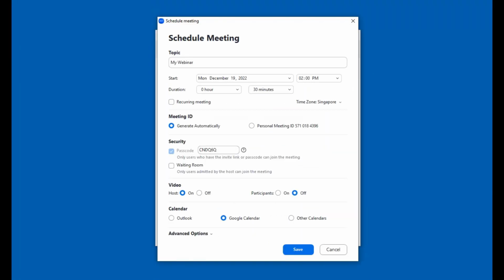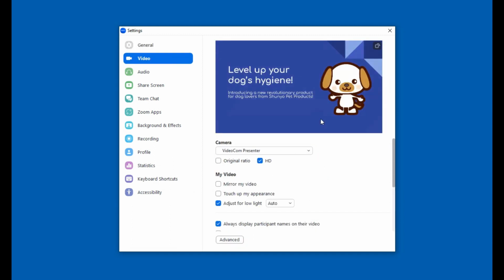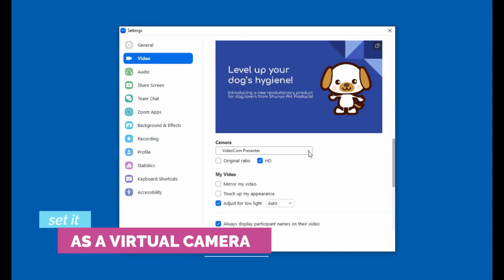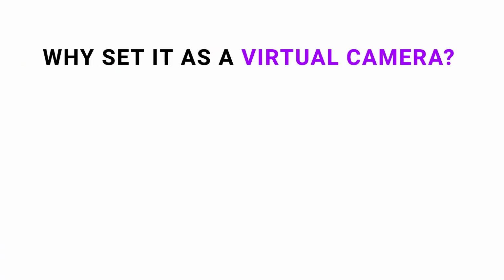Creating Your First Best Live Sales Webinar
Want your very first online sales webinar to be the best yet? Know all the secrets to a successful webinar that's sure to shine with the help of VideoCom Presenter!